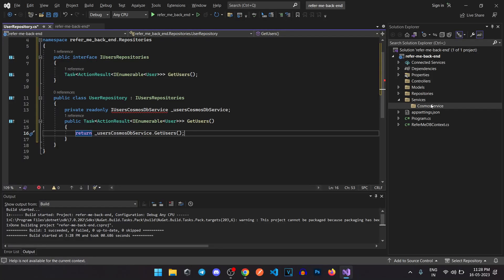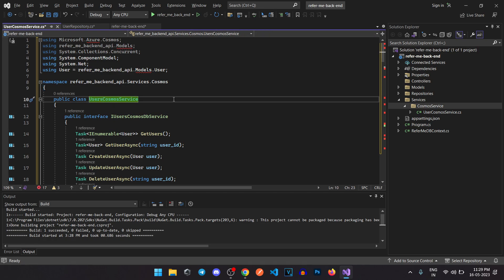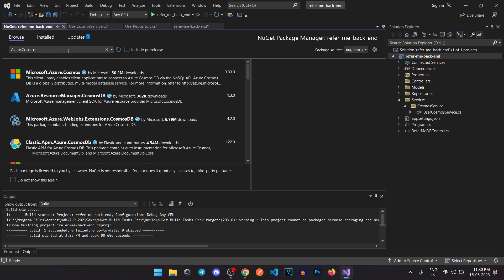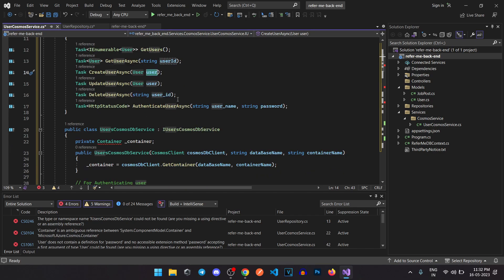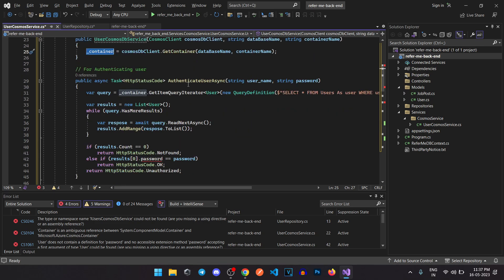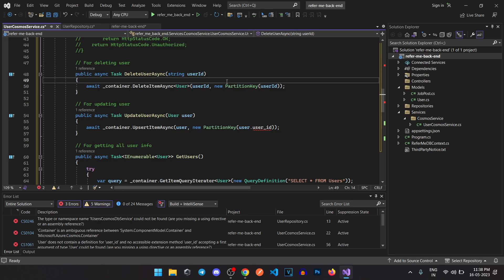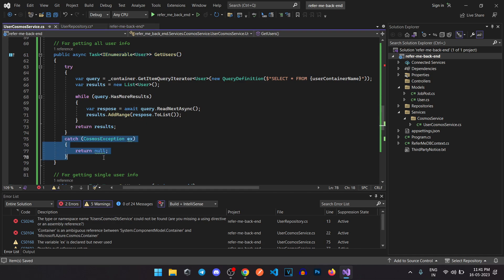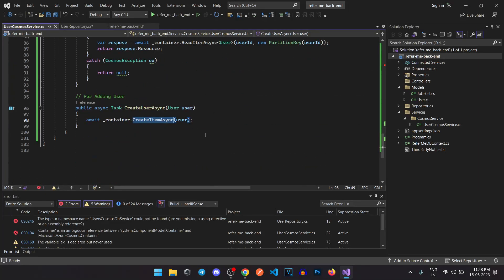5 - Adding Cosmos API for User